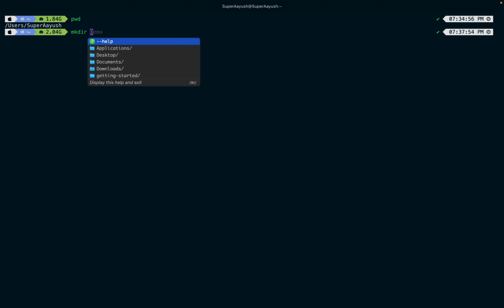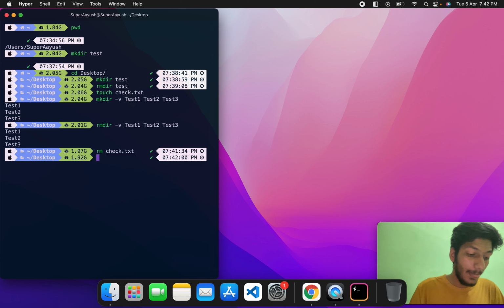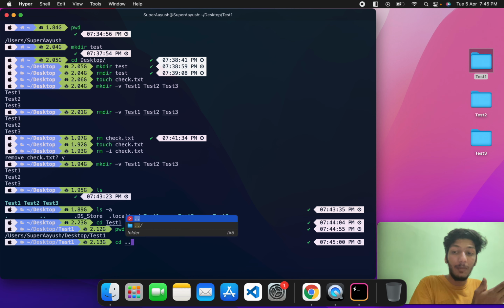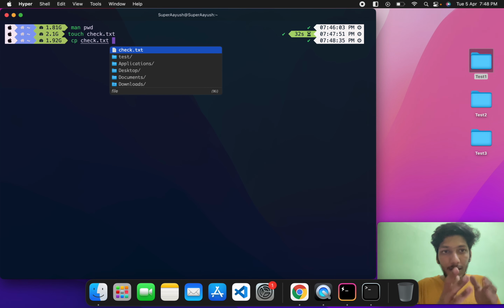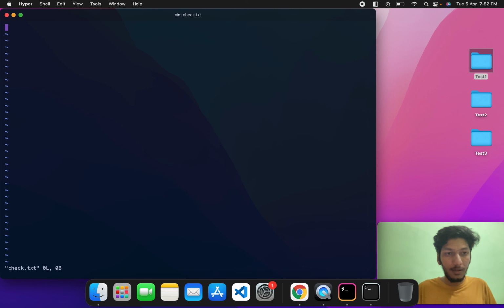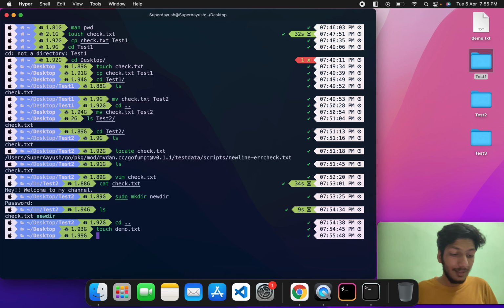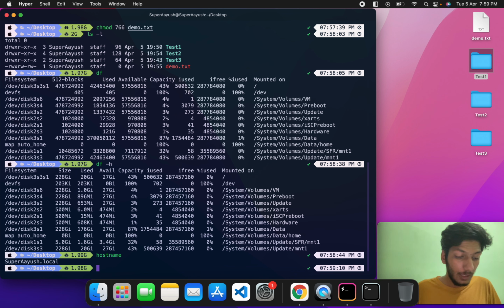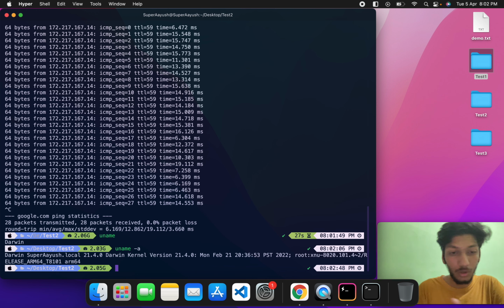Get started with Linux and basic Linux commands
In this video, you will learn about Linux and basic Linux commands through which you can make your hands dirty with Linux and continue your journey ahead.

Thanks to @Kunal Kushwaha and @Saiyam Pathak for encouraging students like us to get started with blogs and Youtube.